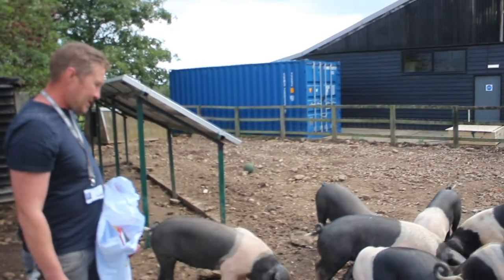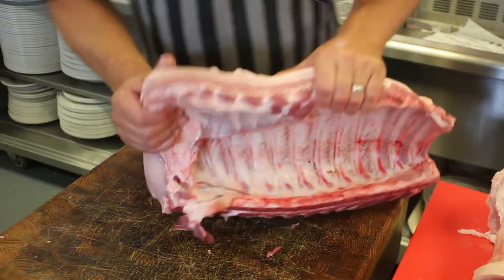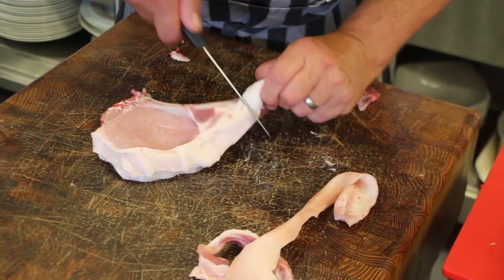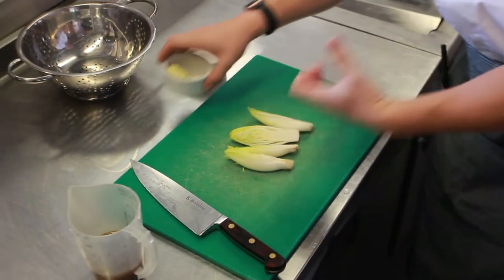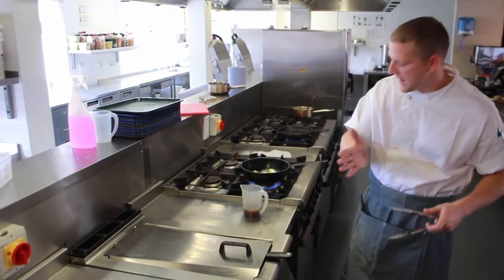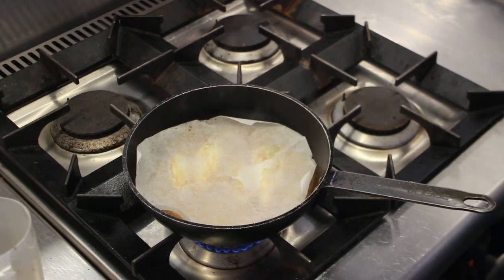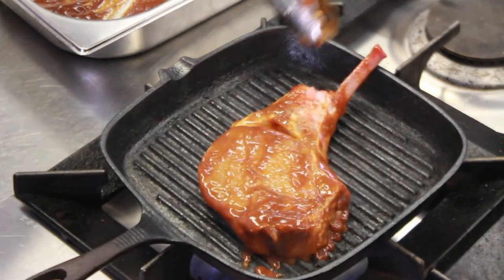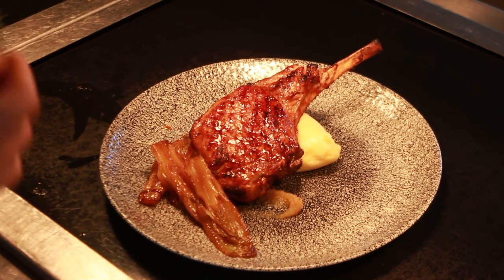Farm to Fork at Oaklands College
Join our Head Chef Martin West as he takes you on a virtual tour of the farm to fork ethos at Oaklands College. Learn about the Hospitality & Catering courses at the college, visit our on-site The Stables Restaurant where our Head Butcher Kevin Speed gives a butchery masterclass, learn about the on-site Horticulture team and how the college grows fresh produce and enjoy how it all comes together in a mouth-watering dish.
Curious about studying Catering and Hospitality? to see what opportunities Oaklands College can offer you.